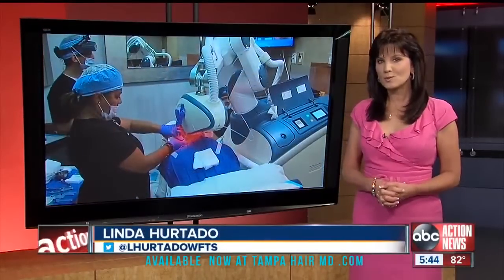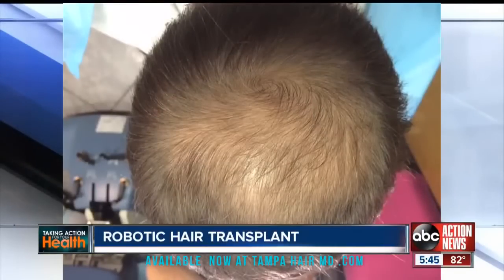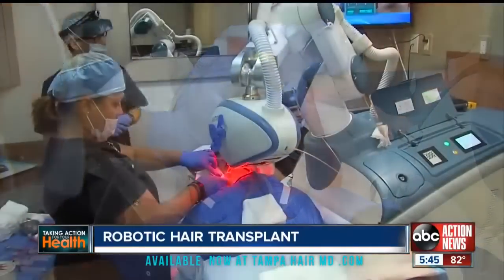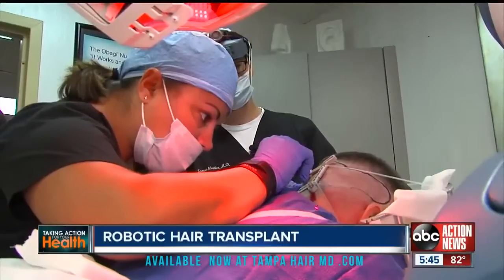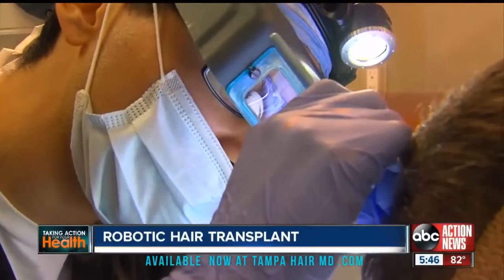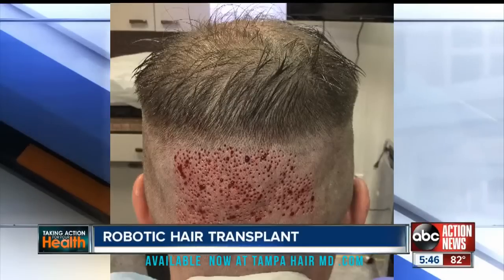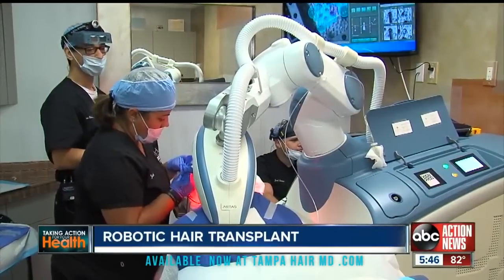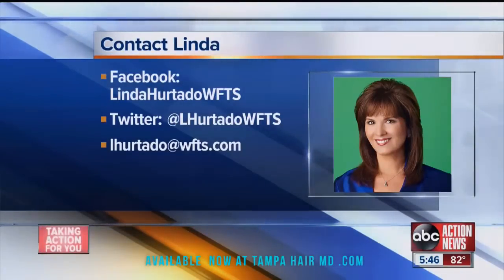ARTAS the Robotic Hair Transplant at TampaHairMD.com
ARTAS is the first and only Robotic Hair Transplant system.

Hair Restoration in Tampa, Florida is The Best in The World.
Why? Because Tampa Hair MD has the ARTAS Robotic system and the Neograft Technology;

and best of all NO Scalpel NO Stitches NO pain.

Come meet the Robot and Get Your Hair Back.
The natural look you need the density you deserve.

ARTAS the Robotic Hair Transplant

Artas Hair Transplant is revolutionizing the hair transplant process. Traditionally, if you wanted to restore the thickness of your hair and encourage hair growth, you would be required to endure a lengthy procedure involving stitches and scarring. Known as the Strip Method, this technique actually removes a section of your scalp in order to prepare hair follicles for transplantation. Although the Strip Method is a viable option for some hair transplants, many patients are eligible for Artas Hair Transplant, a less invasive method of hair restoration which avoids incisions, stiches, and scarring. Artas Hair Transplant’s innovative, robotic technology selects only the healthiest hairs for transplantation, and it removes those individual follicles without damaging surrounding follicles. This ensures that both the donor area of hair at the back of your head and the transplant area of scalp at the crown of your head both achieve natural results.

Dr. Roger Bassin and Dr. James Slusher at the Tampa Hair Restoration Center are the only hair transplant experts in the entire Southeast to offer both NeoGraft and Artas Hair Transplant procedures, the most advanced technologies available to restore hair thickness and growth after hair loss. Our hair restoration experts are members of the American Society of Hair Restoration and can determine which hair transplant method best addresses your condition.

How do I get started with Artas Hair Transplant in Tampa?

Dr. Roger Bassin, Dr. James Slusher, and the staff at Tampa Hair Restoration Center would be happy to help you set up a private consultation to discuss Artas Hair Transplant in Tampa.
or call our Florida location @ 855.234.HAIR.